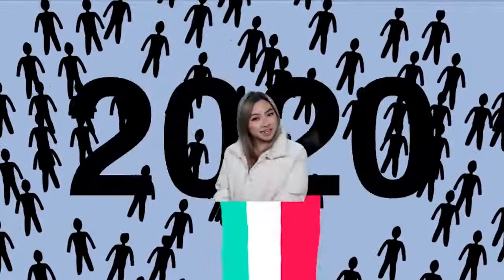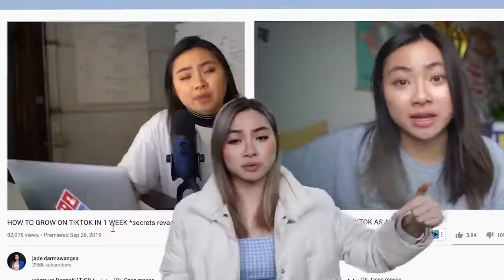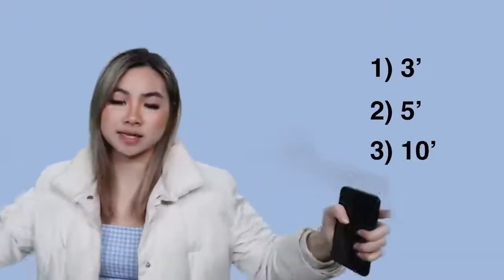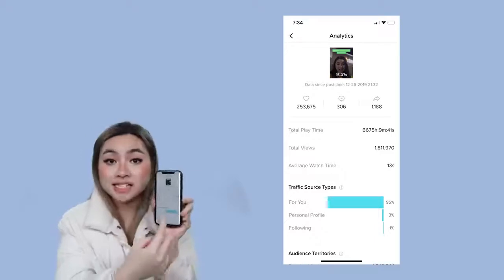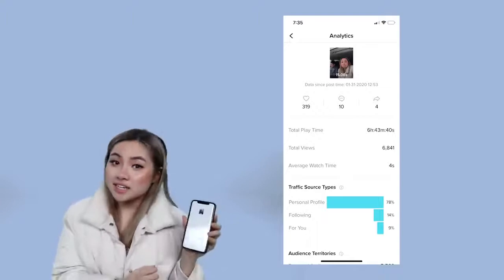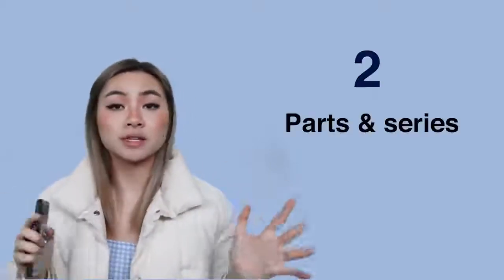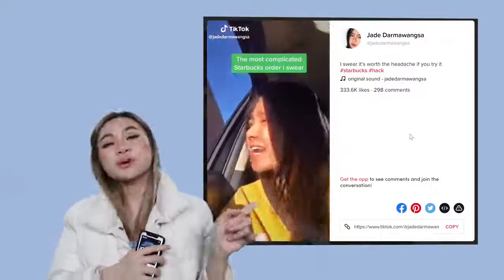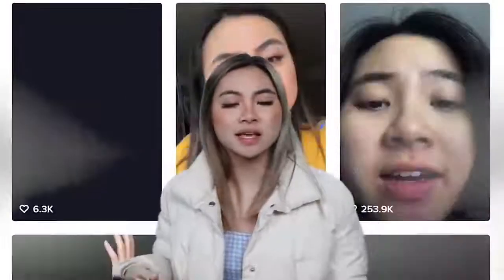TikTok Algorithm How To Go VIRAL In 24 Hours 0 100k Fans AR Knowledge